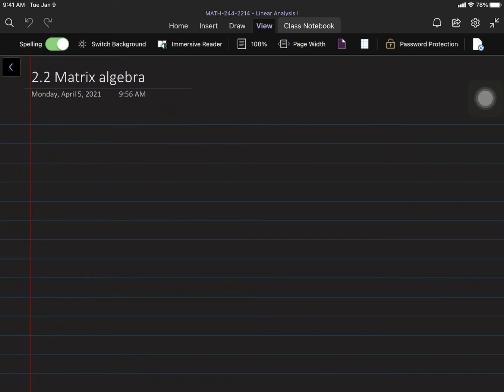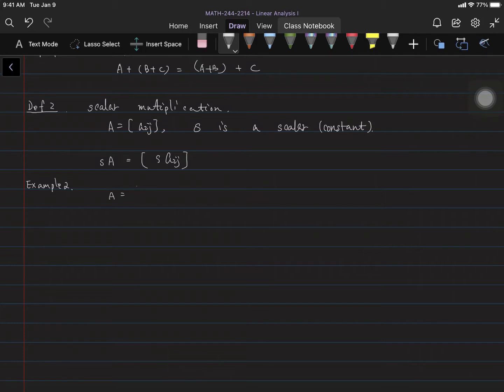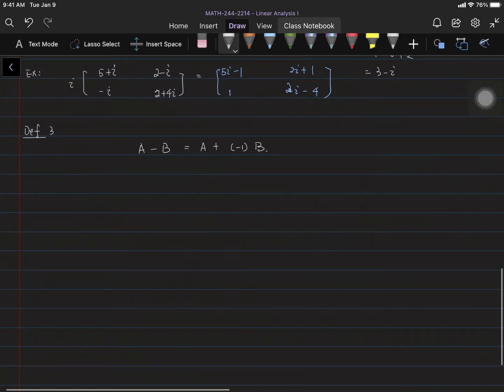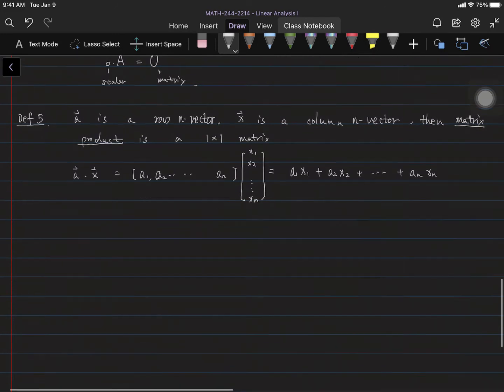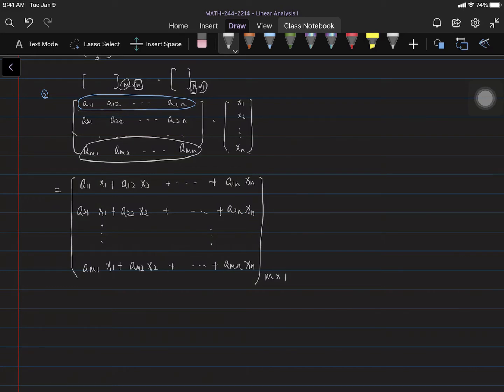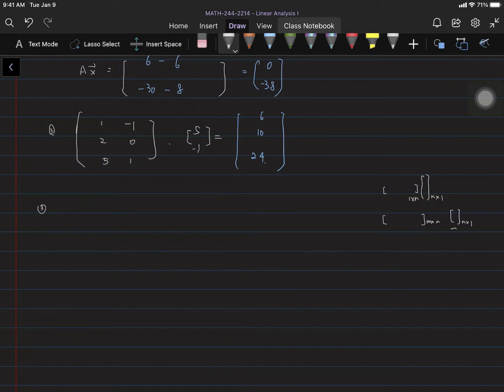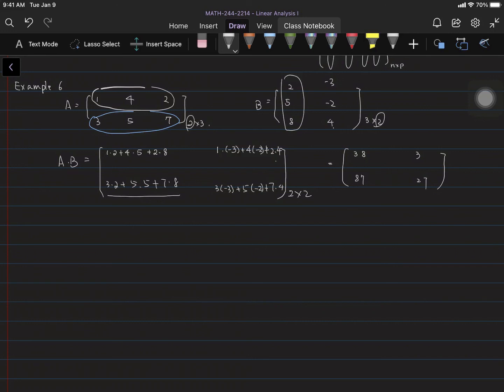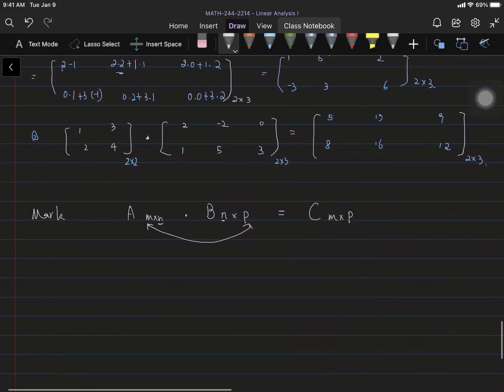2_2 Matrix algebra